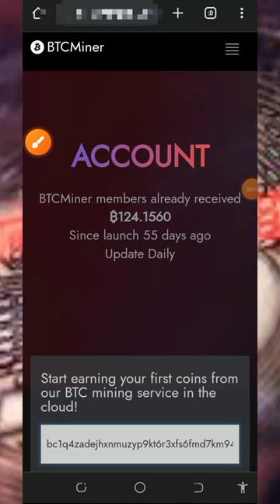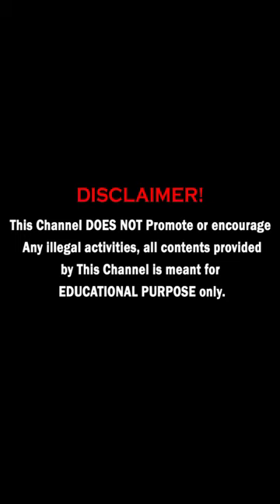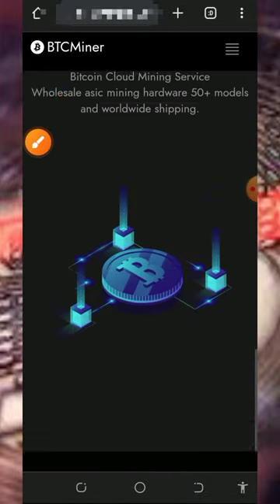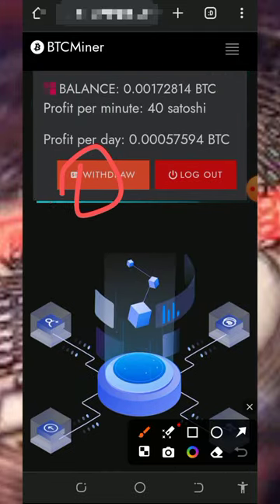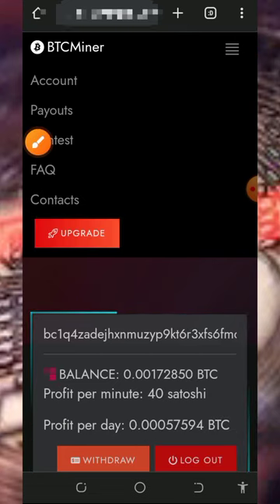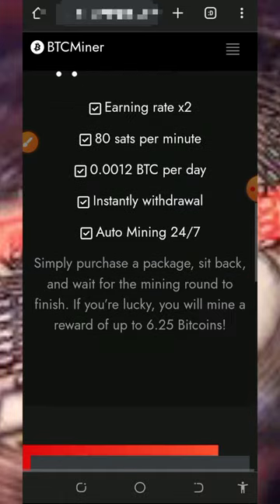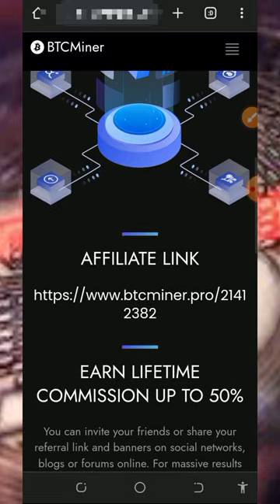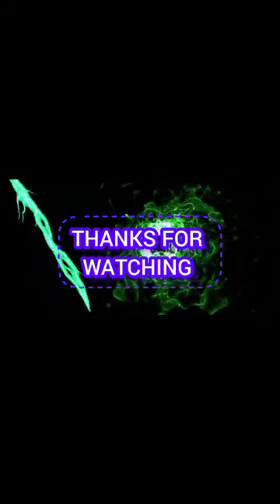Instant BTC: Mine 0.00972 Today - No Deposit Required!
research

crypto
free bitcoin
free bitcoin sites
free btc
bitcoin mining app
how to mine bitcoin on android
bitcoin mining farm
cloud mining
cryptocurrency
new cloud mining website
mining
mine bitcoin from mobile
bitcoin mining real website
cryptocurrency mining website
how to make money online
cryptocurrency mining